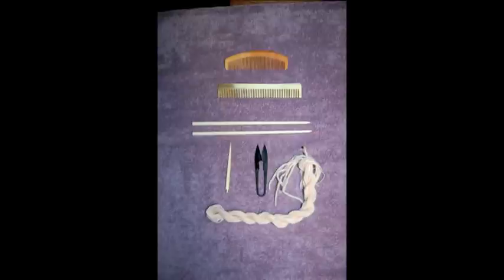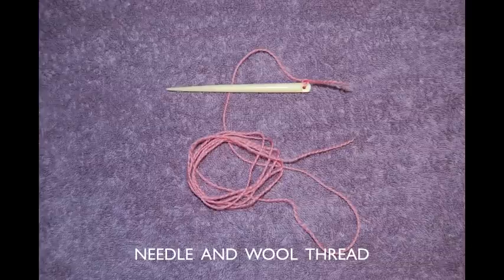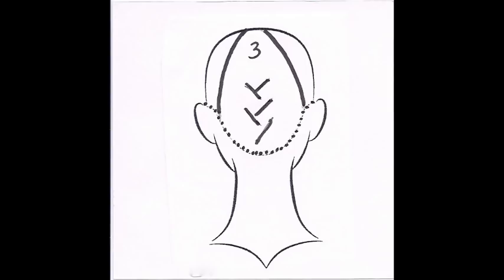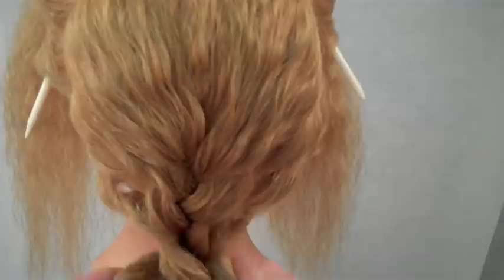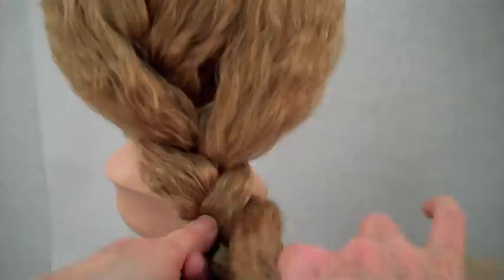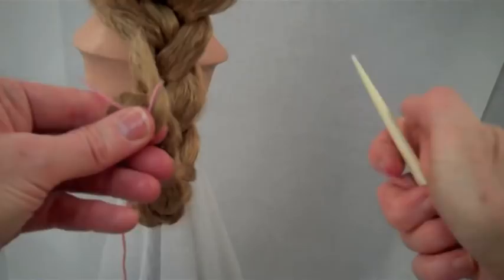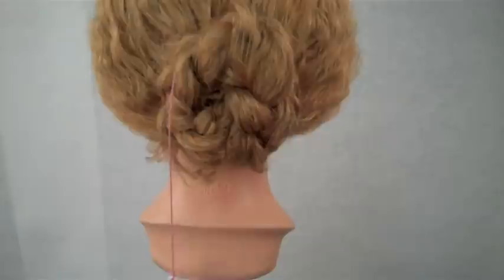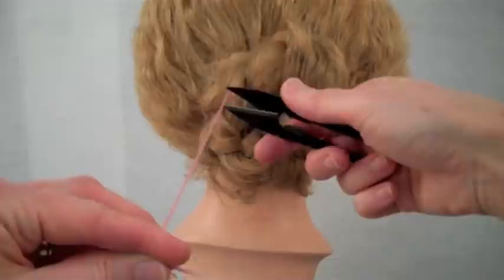Julia Domna I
Recreate the ancient Roman hairstyle of empress Julia Domna using period appropriate tools.

(Musical background ["Domna track", ISRC QM-UDL-11-00013] by Janet Stephens using Apple garageband).